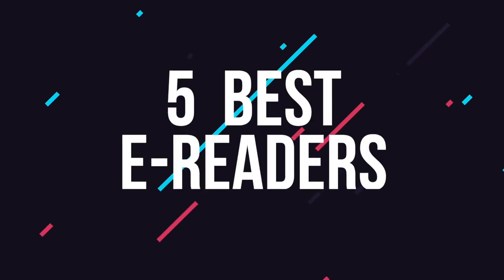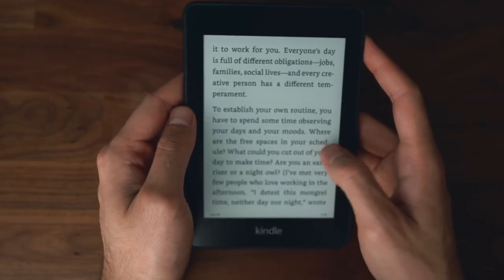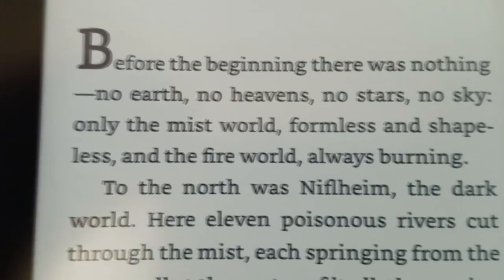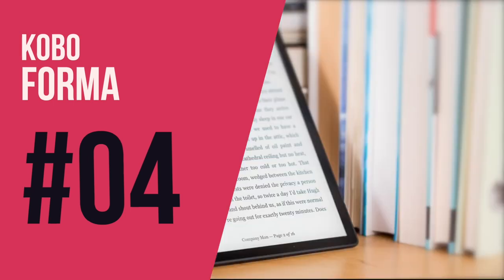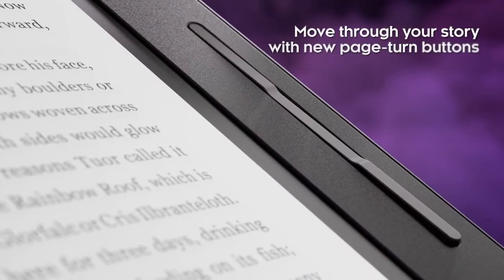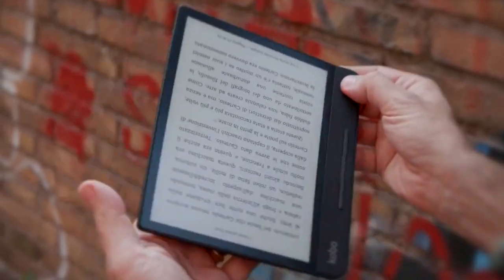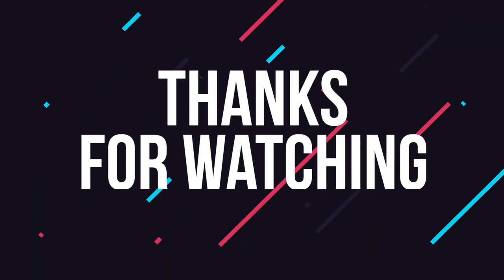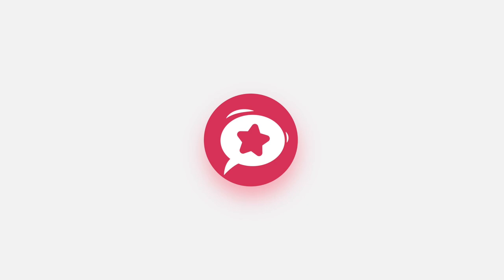5 Best E-READERS 2020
Links to the e-readers mentioned in this video:

► 5.  Kindle Paperwhite E-Reader
► 4.  Kobo Forma E-Reader
► 3.  Nook Glowlight Plus
► 2.  Kobo Clara HD Reader
► 1.  Kindle Oasis

There's nothing better than being gripped by a great novel, whether on your daily commute or sat by the pool.  But carrying too many titles with you at once can be cumbersome, which is where E-Readers come in  With so many to choose from it can be hard to decide, but don't worry we have done the hard work and listed the 5 best E-readers in 2020.  In this video you can find out more about exactly which to choose.